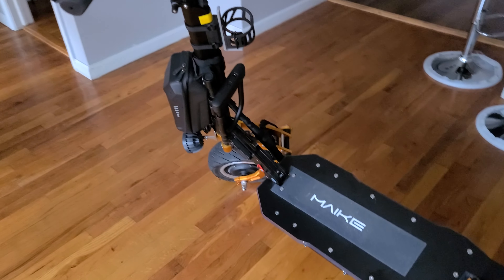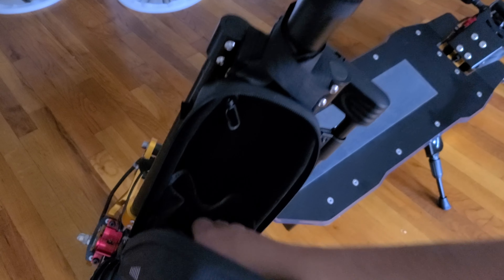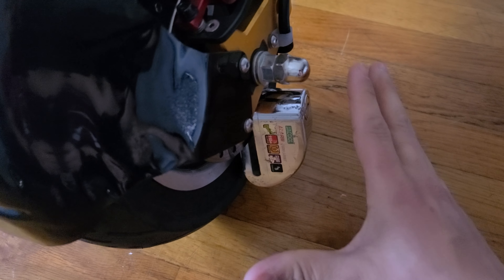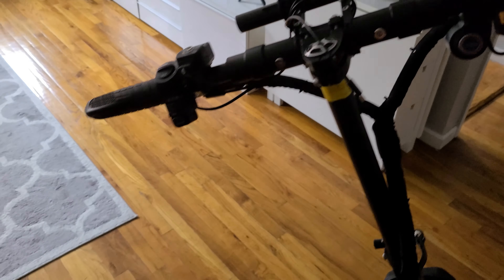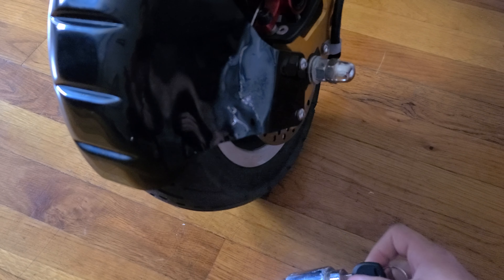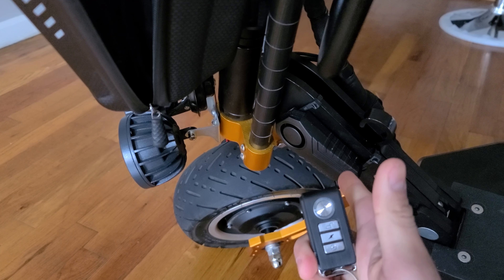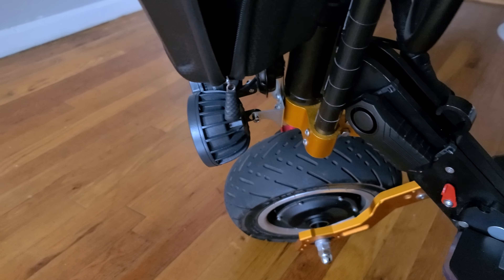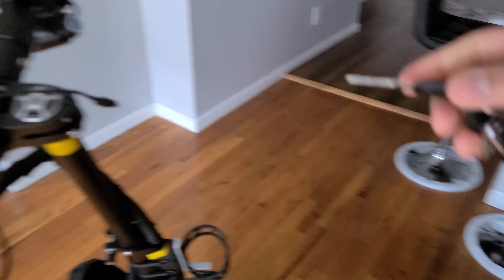Electric scooter, 5000w, 60v, 38.5ah, 11inch. Maike KK10S. Showing how I use my disk lock alarm.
Alarm: Aliexpress US $8.36 38%OFF | 113dB Wireless Anti-Theft Vibration Motorcycle Bicycle Waterproof Security Bike Alarm with Remote